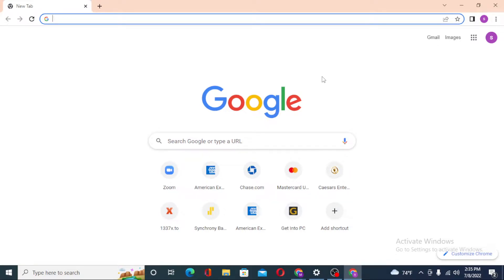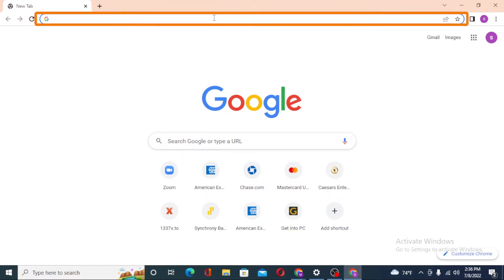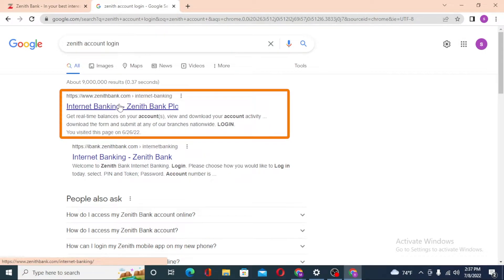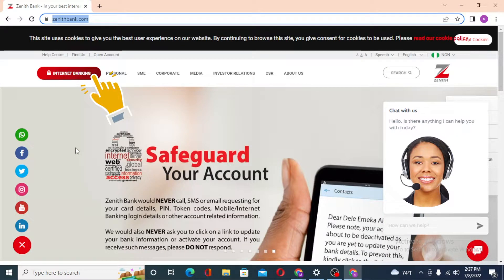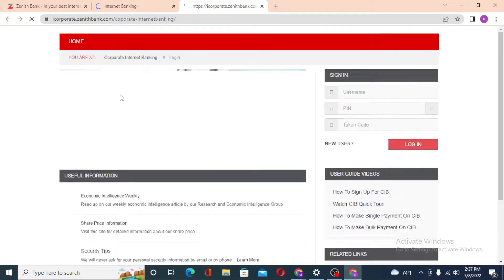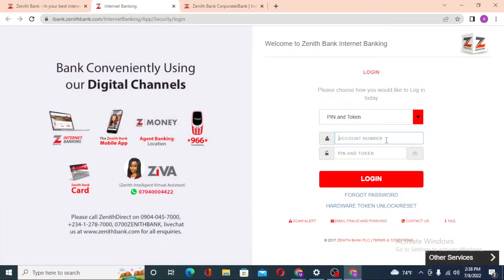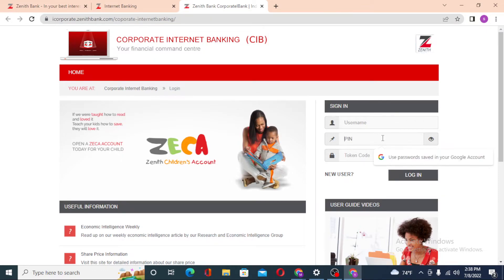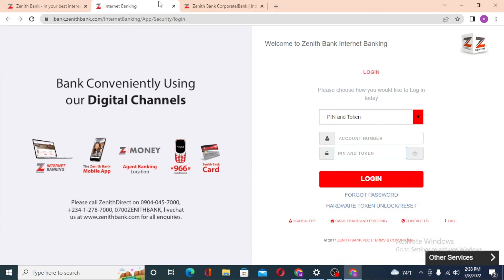Login to Zenith Bank Account - zenith bank online login steps | online bank login sign in tutorials